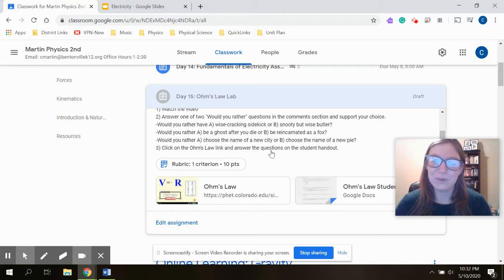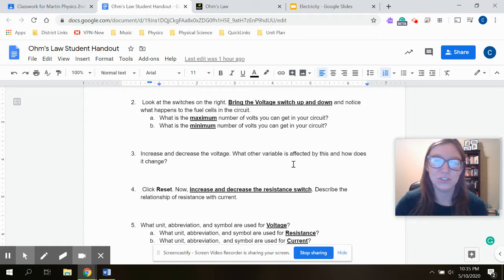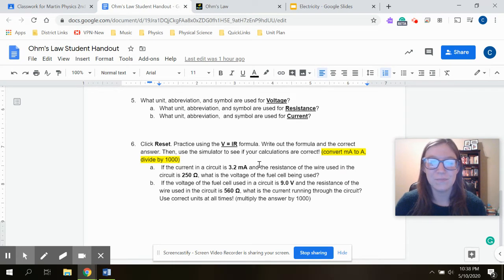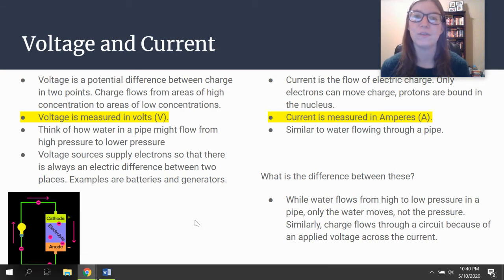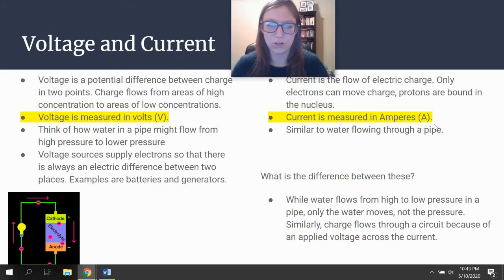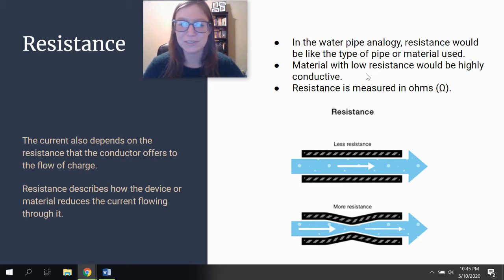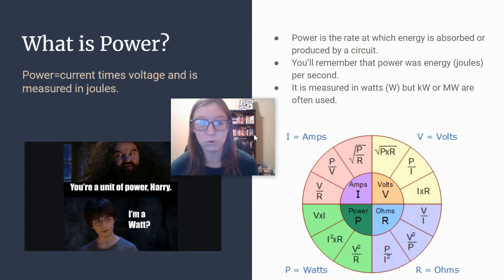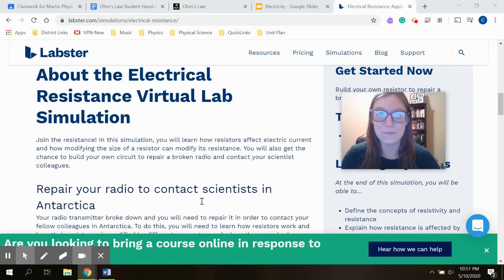What is Ohm's Law?